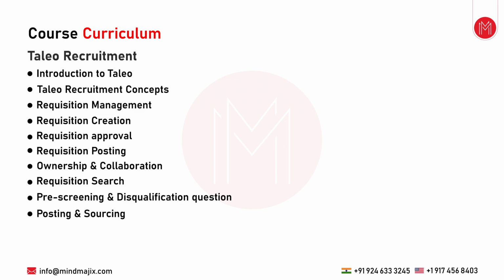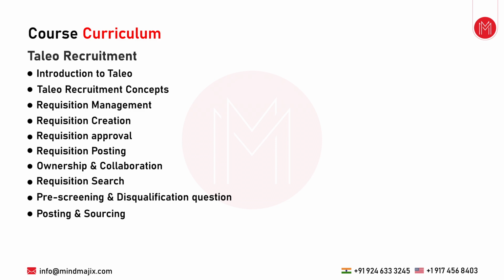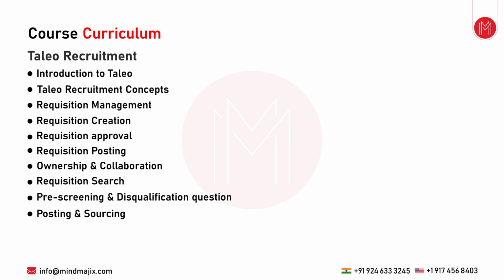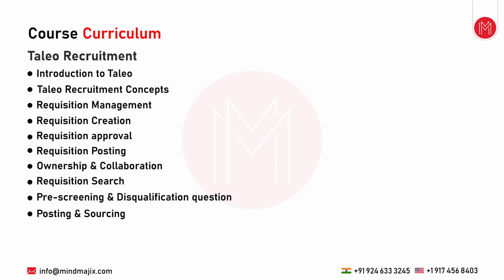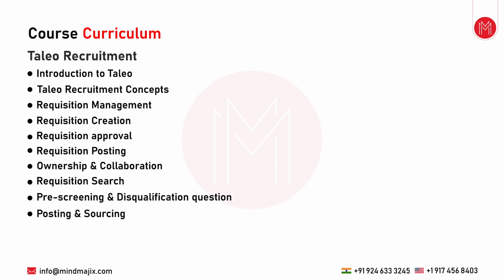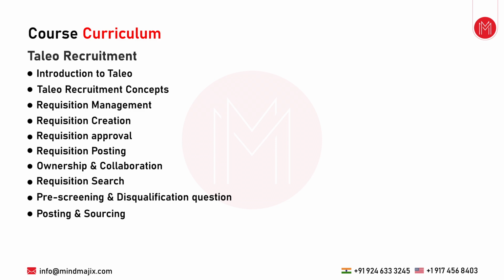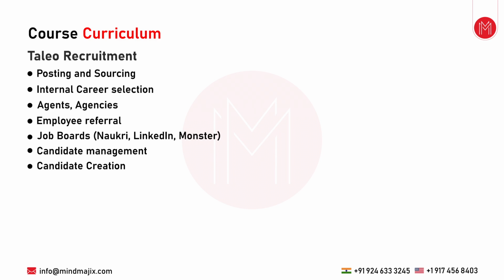Oracle Taleo Training | Oracle Taleo Certification Course Online | What is Oracle Taleo | MindMajix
MindMajix video session on Oracle Taleo training for both freshers and experienced will help you develop an in-depth understanding of how to make Taleo Recruiting Center and Taleo Recruiting Configuration work. you will walk away with a deeper understanding of how to use this advanced recruiting solution to create a stronger business. This Oracle Taleo course also includes Requisition Creation, Ownership & Collaboration, Agents, Agencies, Employee Referral, Taleo Onboarding Concepts, Process, New Hire, Advanced E-offer, Offboarding and etc.

🧾 Some Of The Topics Discussed In This Oracle Taleo Training:

0:00:00 Introduction to Mindmajix
0:01:45 Agenda
0:02:00 Oracle Taleo Course Curriculum
0:02:40 What Is Oracle Taleo
0:04:19 What is Requisition
0:22:33 Oracle Taleo Training Introduction
0:25:41 Oracle Taleo Training Certifications
0:26:16 Oracle Taleo Course Completion Certification
0:26:55 Oracle Taleo Lab Set-Up

🔵 Why should you learn Oracle Taleo Course?

It is the leading recruiting software in the ATS category. Taleo was acquired by Oracle for $2.9 billion a few years ago. Many companies around the world are hiring talented Oracle Taleo professionals. The average salary of an ERP Consultant is around $126,279 per annum.

🔵 Who should learn Oracle Taleo?

✔️ Administrator
✔️ Database Administrator
✔️ End-User
✔️ Implementer
✔️ Storage Administrator
✔️ Systems Administrator

📢 Skills Covered:

✅ Advanced recruiting solution
✅ Requisition Creation
✅ Taleo Onboarding Concepts
✅ Notification & Reminders
✅ Employee Referral

🔑 Key Features :

👉 24/7 Support.
👉 Real-life Projects.
👉 Get Certified.